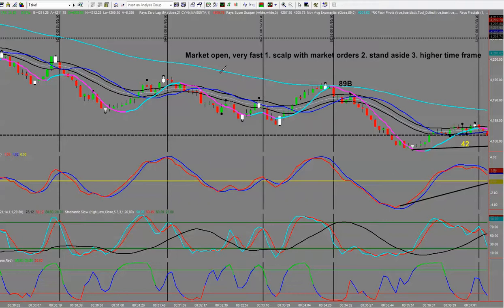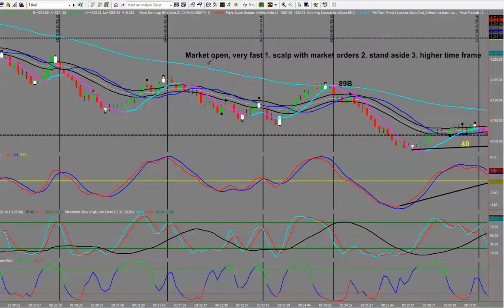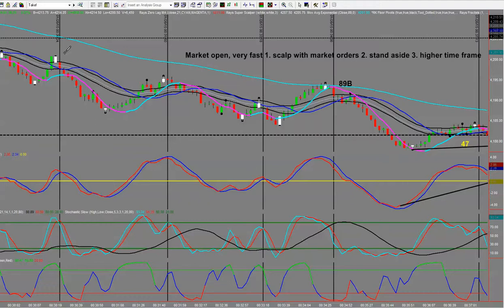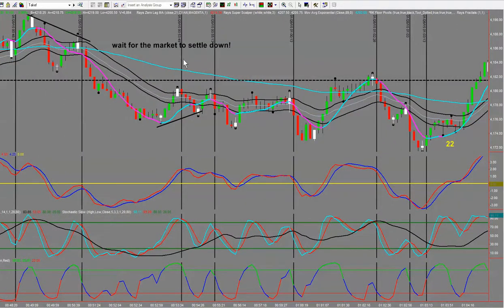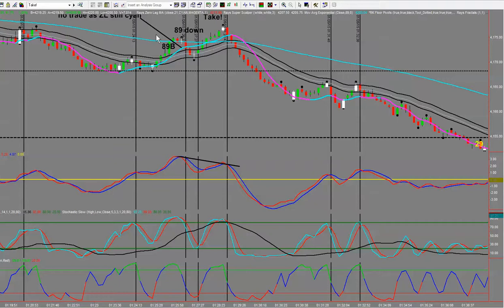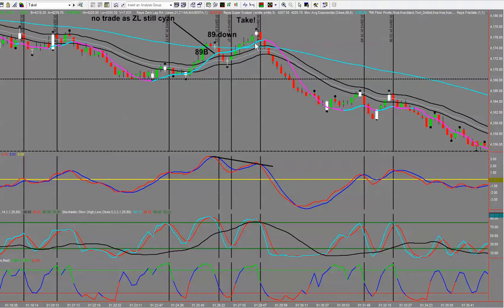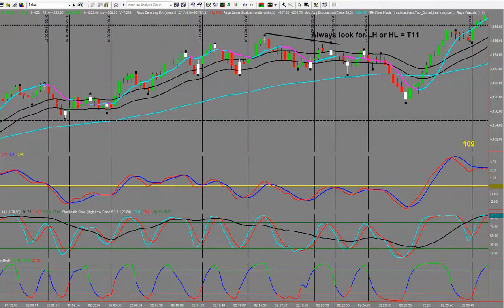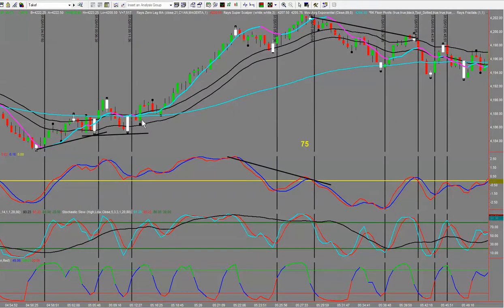Day Trading: Free Training Video